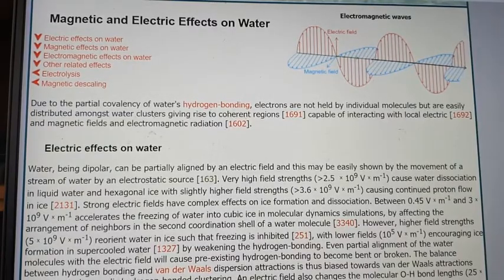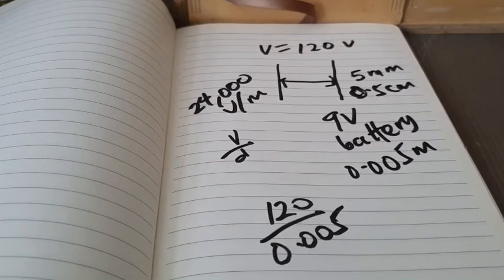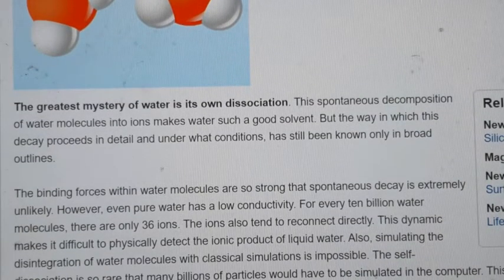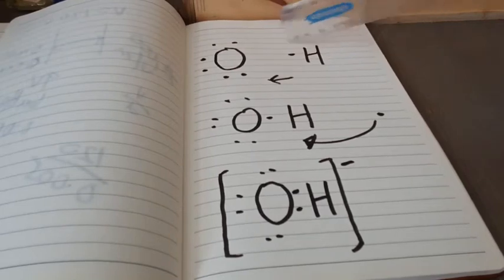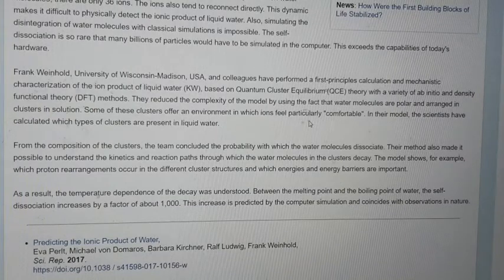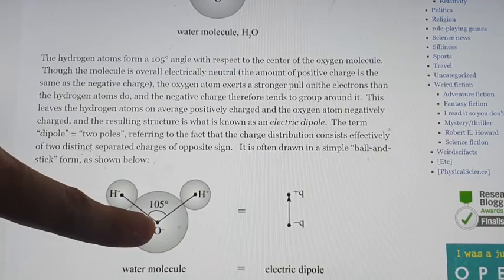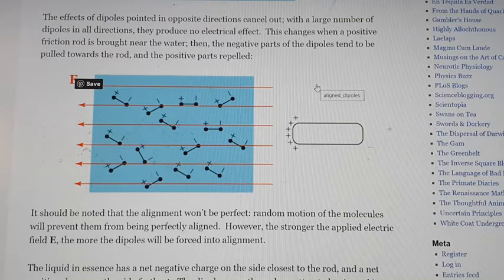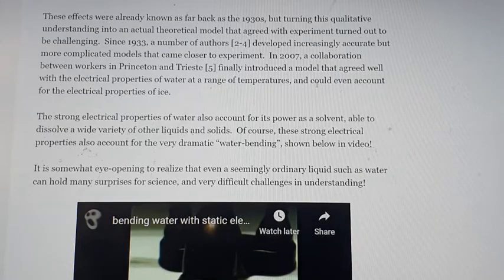Water bending static electricity